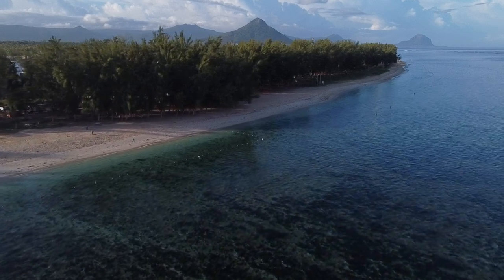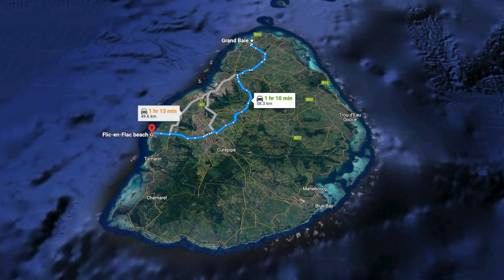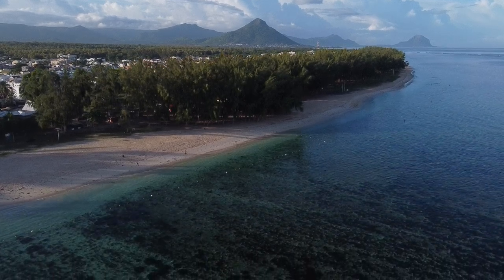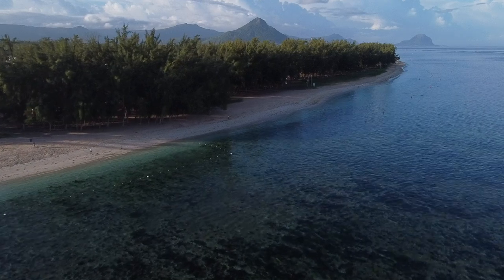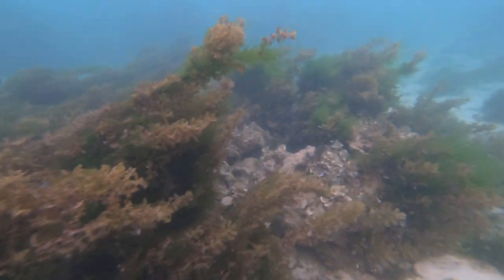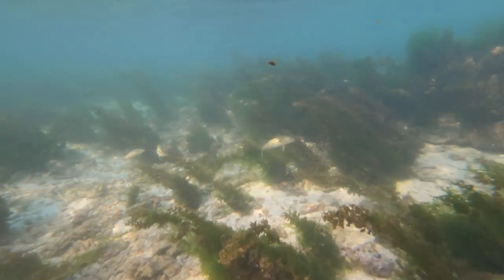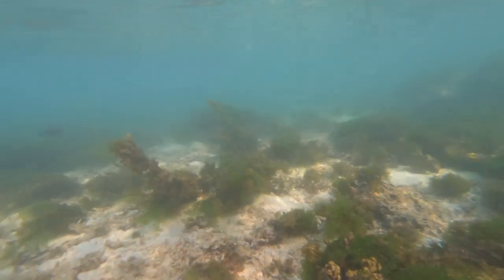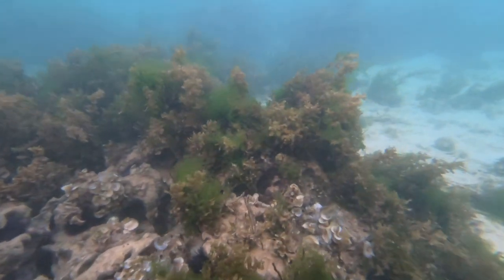Snorkel Review - Flic en Flac, Mauritius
If you're staying in Flic en Flac, find the best snorkel locations along the beach and see how they rank compared to other spots on the island.